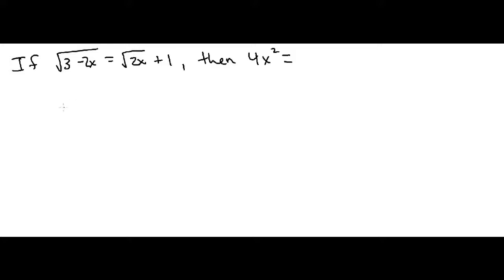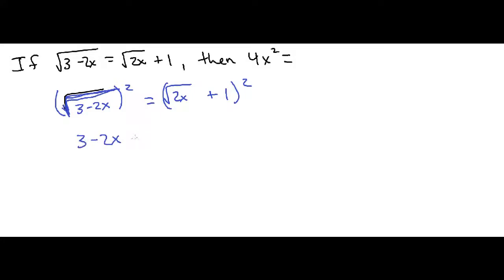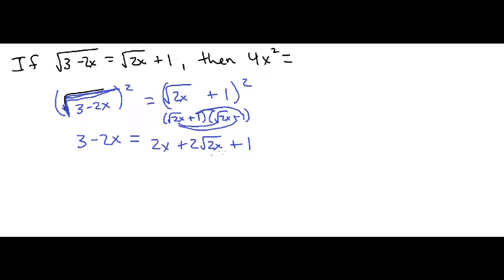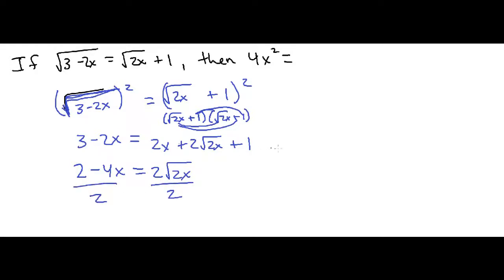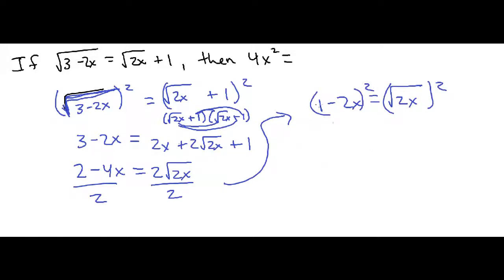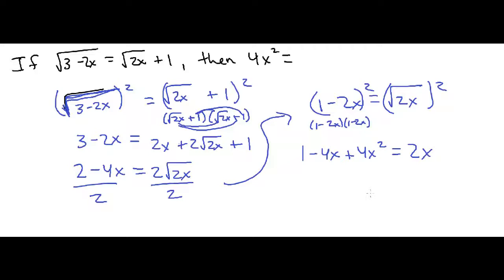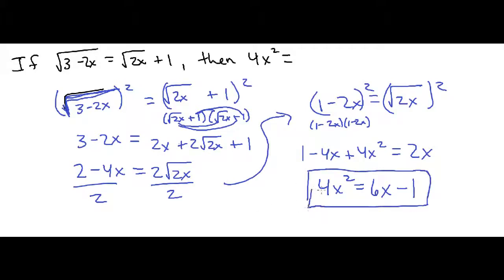GMAT Question of the Day: Algebra: Equations